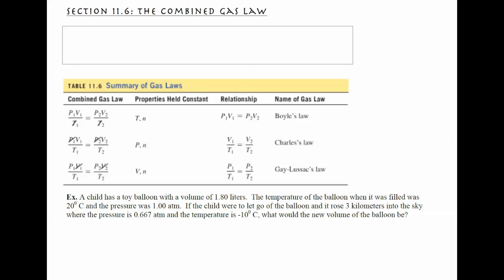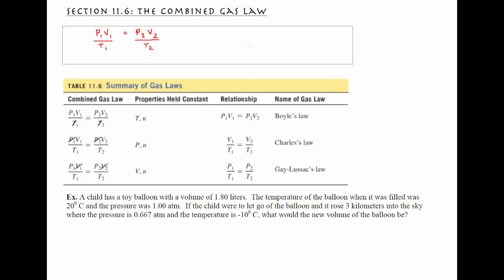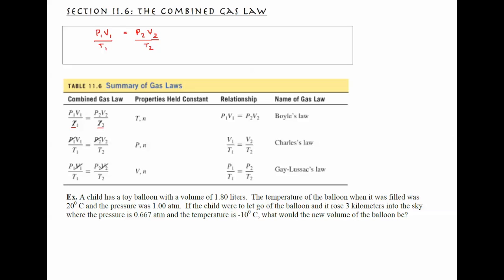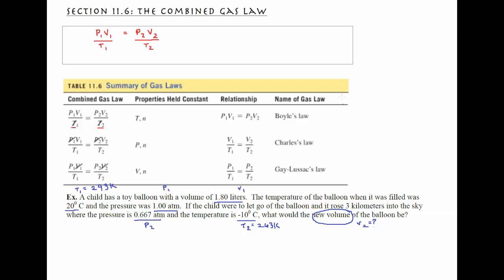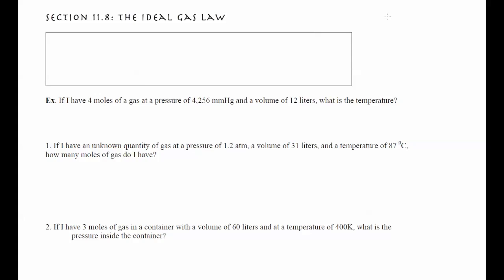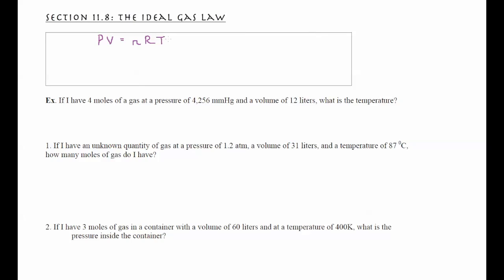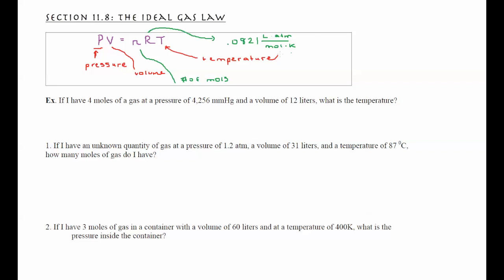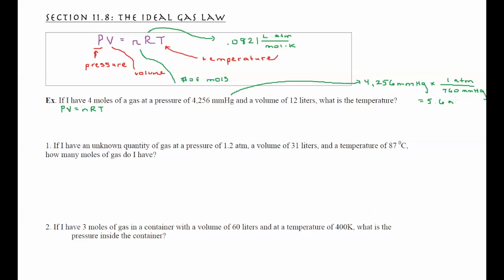Combined Gas Law and Ideal Gas Law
This video is about Combined Gas Law and Ideal Gas Law